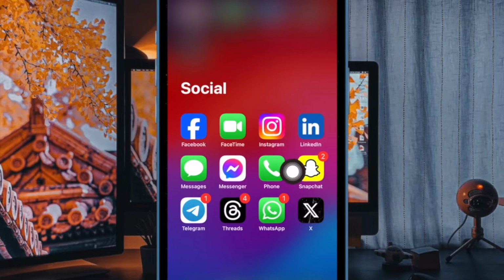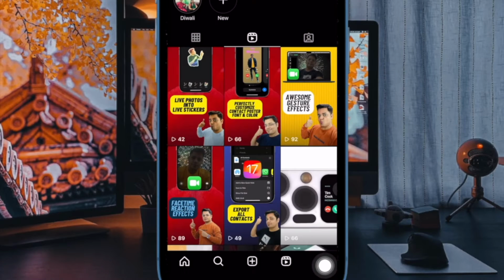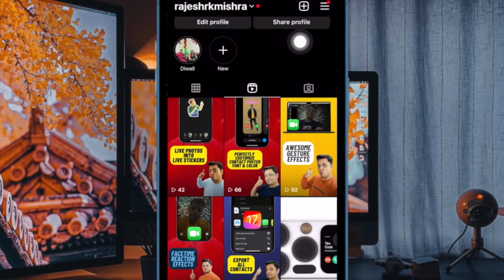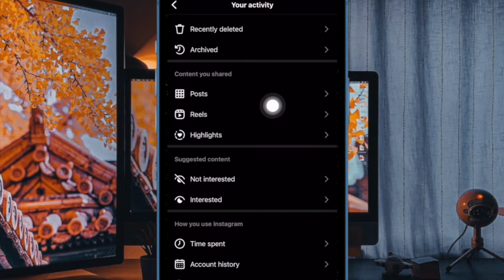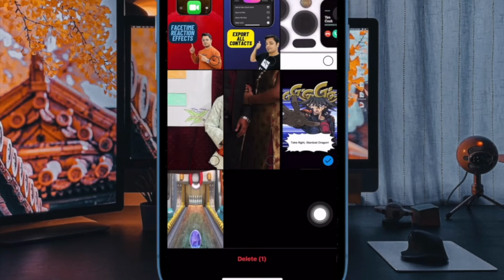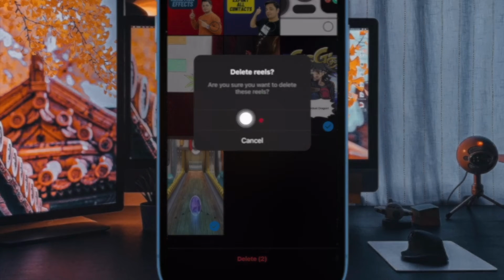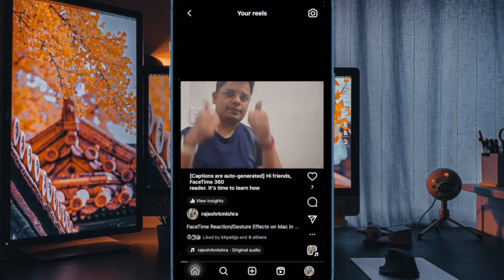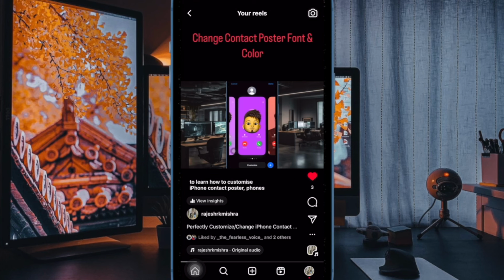How to Delete Multiple Instagram Reels at Once on iPhone & Android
In this hands-on guide, I'm going to show you how to delete multiple Instagram Reels at once on your iOS and Android devices. Watch this video to find out how it's done: For more info;